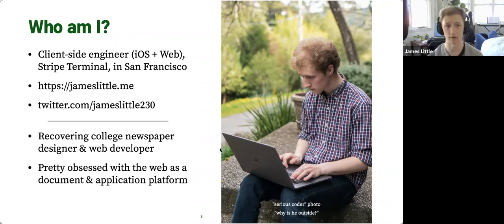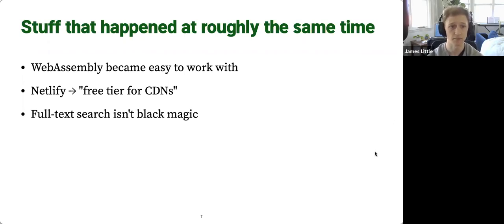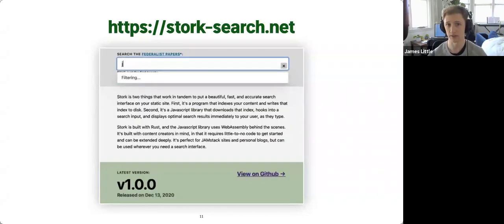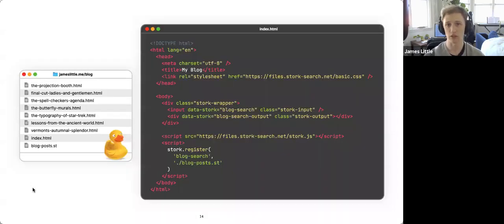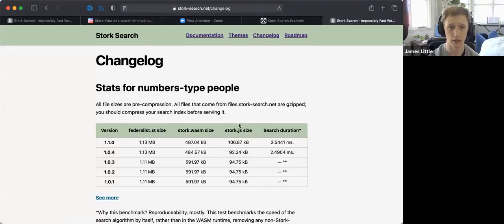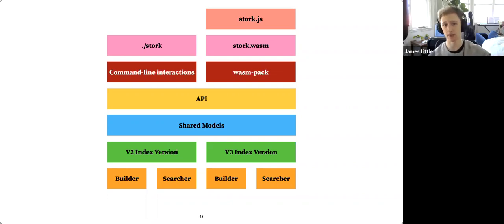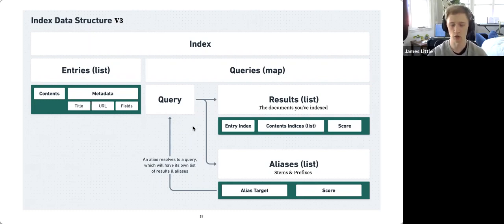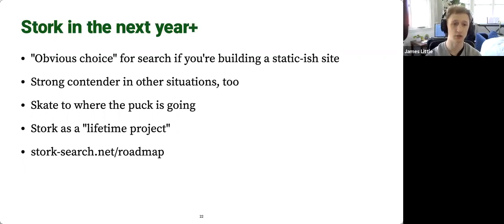Stork: Impossibly Fast Web Search, with James Little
James Little @jameslittle230 presented his creation Stork which is available as a Rust library, a WebAssembly module, and JavaScript to index and search content for your static site. Full details and more links in the forum